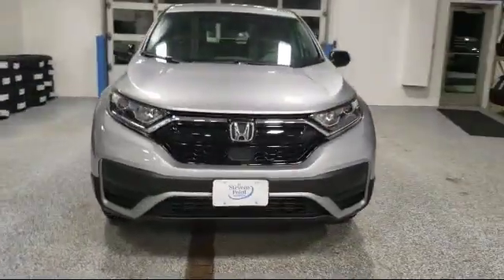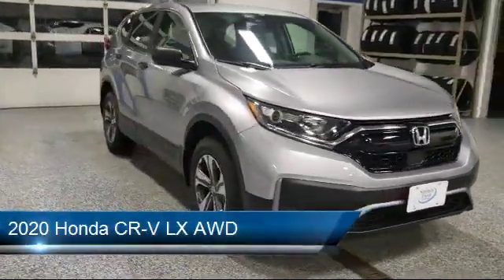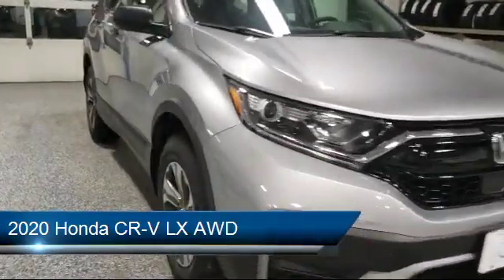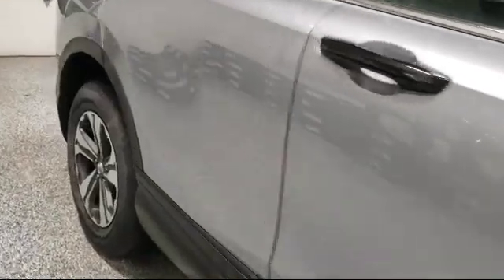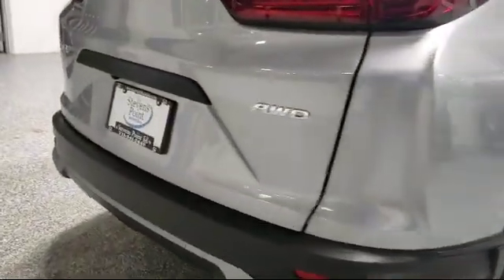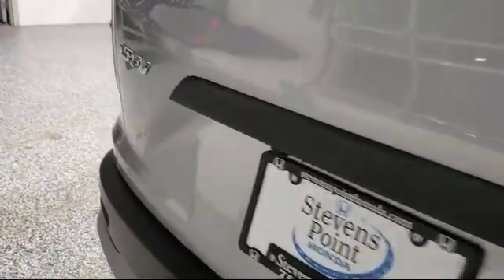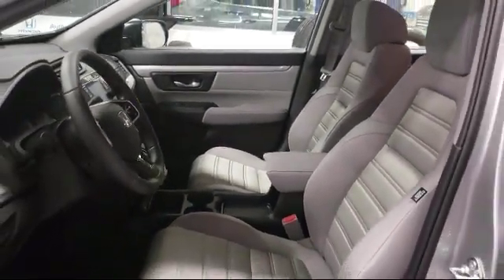2020 Honda CR-V LX AWD Stevens point Wisconsin Rapids Waupaca Schofield Marshvield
2020 Honda CR-V LX AWD Stock Number: 20154 Vin:2HKRW2H2XLH636116.

Stevens Point Honda New
3700 N Point Dr